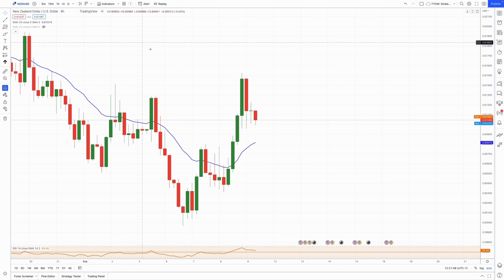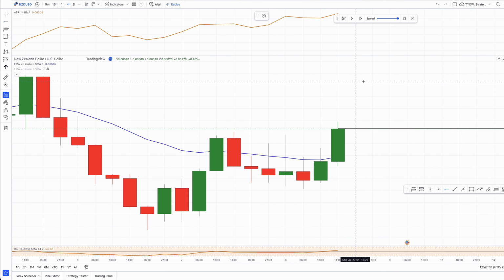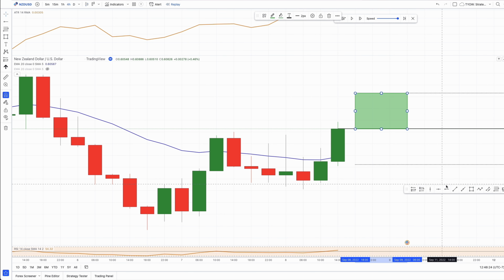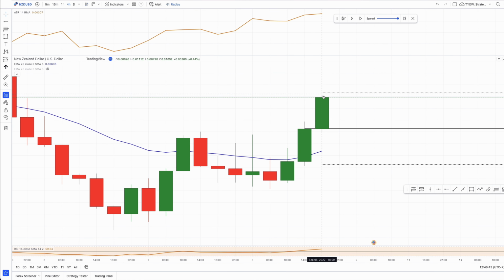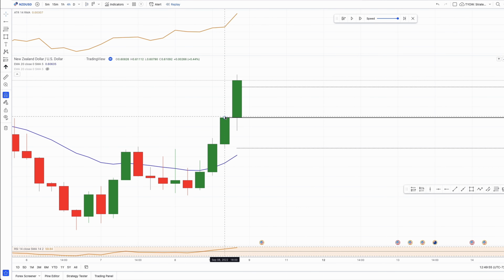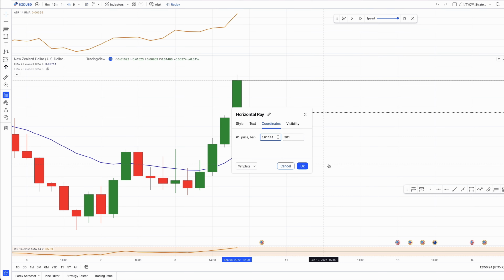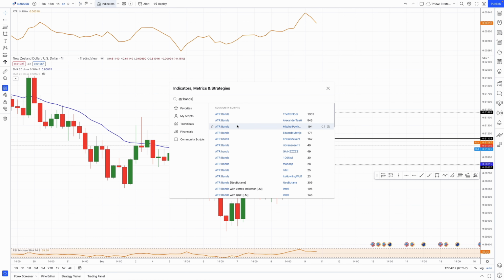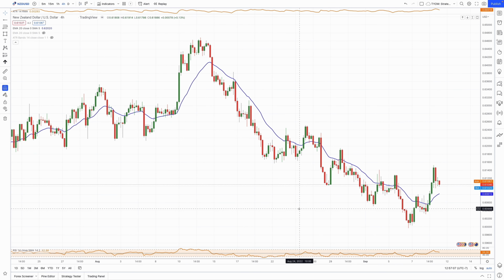Understanding ATR (Average True Range) in 5.5 Minutes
A 5.5-minute recap explaining how to understand the ATR (Average True Range) indicator.

Trade Your Own Way was founded to enable users to navigate the markets on their own terms rather than following pre-defined strategies built by others.

Our Strategy Development Toolkit introduces a revolutionary approach to strategy development, providing a dynamic framework to conceptualize, create, refine, and optimize your trading strategies. Immerse yourself in a process that boosts your trading confidence and enhances your ability to project potential profitability with every trade.

We prioritize:
 • *Universal Techniques:* Our methods are applicable to any tradable asset, including FOREX, stocks, and cryptocurrencies, ensuring you are fully equipped to trade your own way.
 • *Data-Driven Results:* Our unique approach enables you to optimize your strategies even before beginning paper-trading!
 • *Custom-Built Resources:* We built all of our resources from scratch to perfectly match our lesson material.
 • *Unique, Modern Approaches:* Born out of our own trading frustrations, our techniques bridge gaps in methods previously unavailable elsewhere.